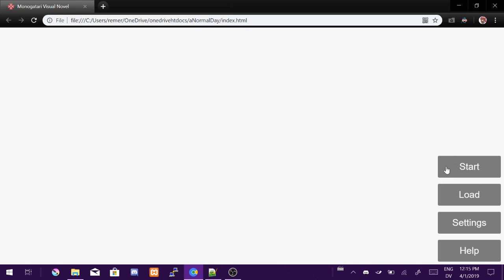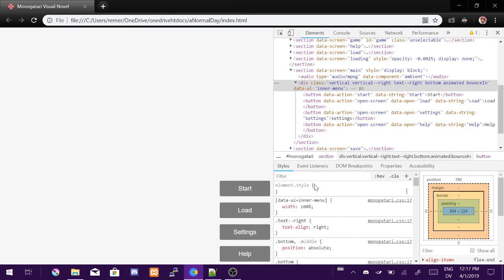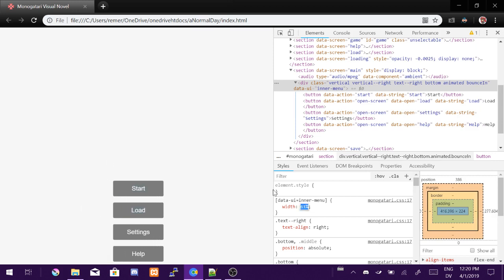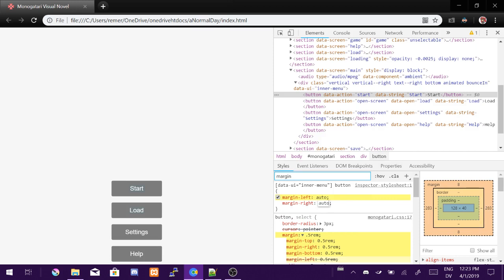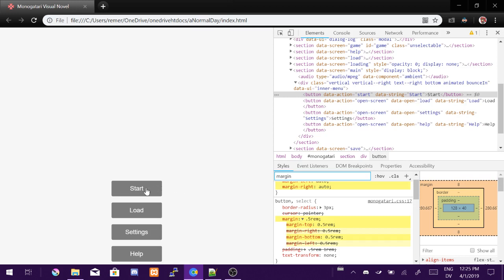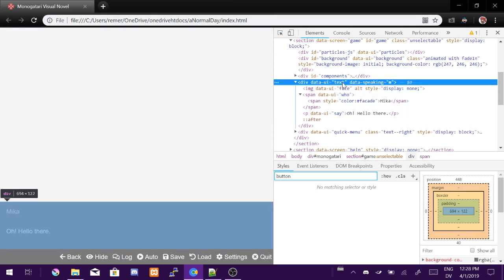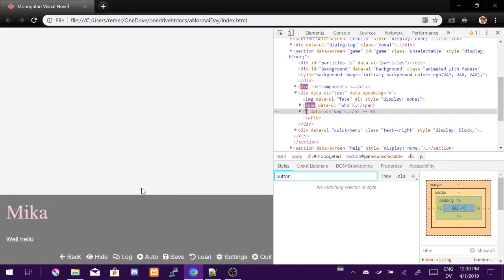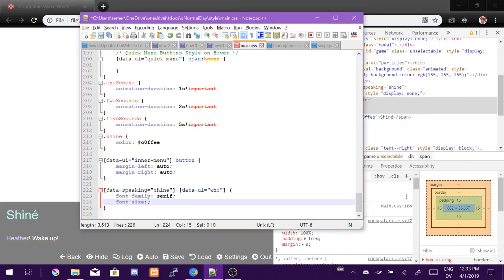Monogatari Tutorial: A BEGINNER'S guide to thinking about CSS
Gonna make a series of little videos like this one on how to do some things in this delightful little javascript website framework engine tool game dev thingamajig for making Visual Novels.